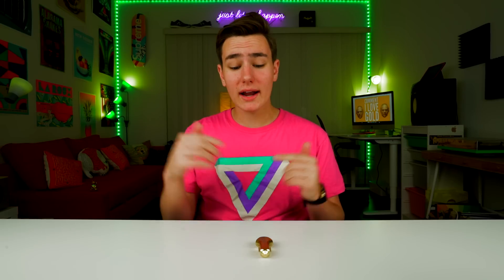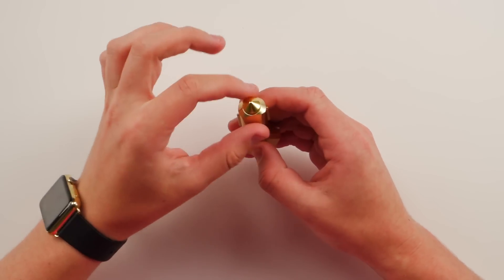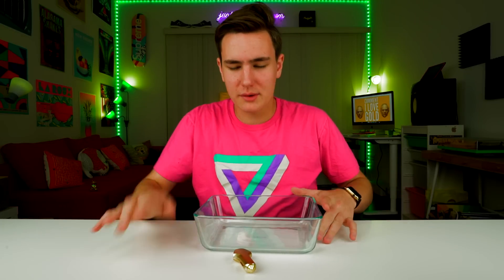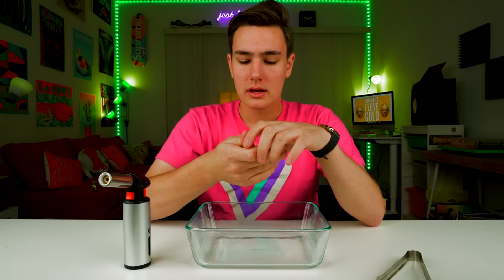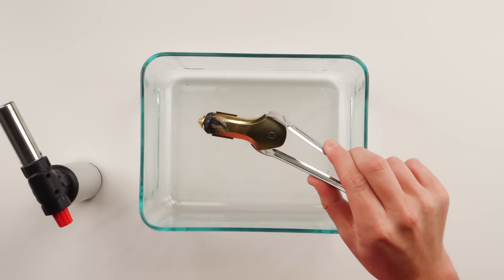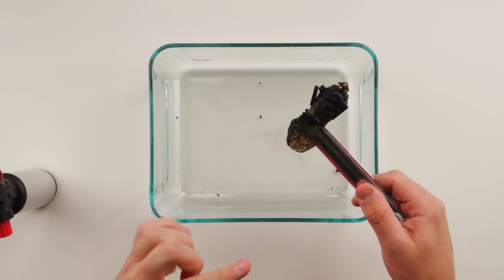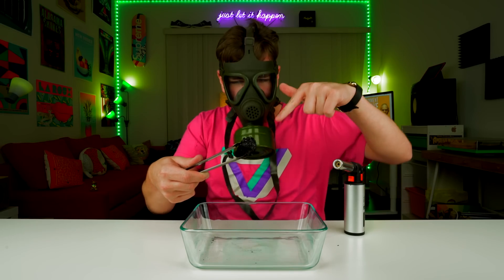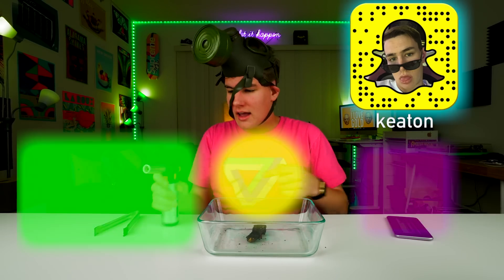Burn $500 Worth Of Gold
I made a video where I burn $400 instead of buying this and I’m back melting $500 gold Car Charger with my iPhone 6s!

The Pono Player sucked and I had to burn $400 because of it. This $500 Gold Car Charger is pretty awesome, but I really could use the gold instead so we’re going to Melt $500! This car charger is low-key the best thing for your car and my fake Apple iPhone 7 Plus loved it a lot!

FOLLOW MY SOCIALZ!

About TechSmartt
Hey I'm Keaton from TechSmartt and I make videos showcasing the coolest tech around. Yeah, that sounds like my mom wrote that first part, but really I find the coolest tech that exists. From overpriced headphones to showing off tech that somehow exists in this world.

comment ‘burn it all’ if u see dis :)